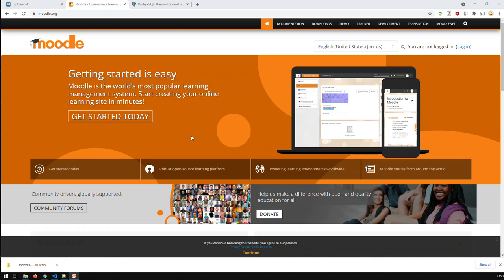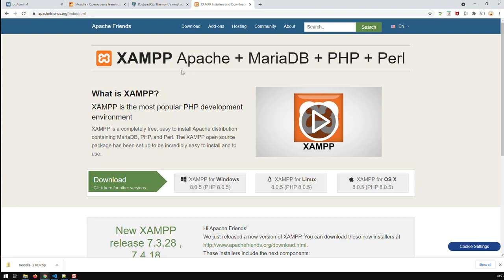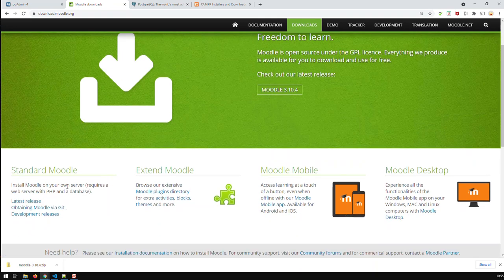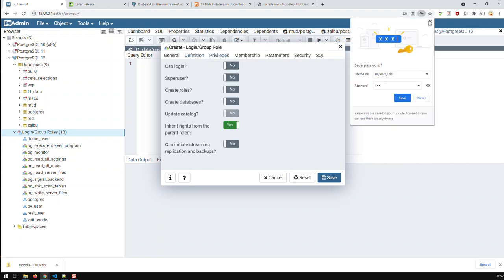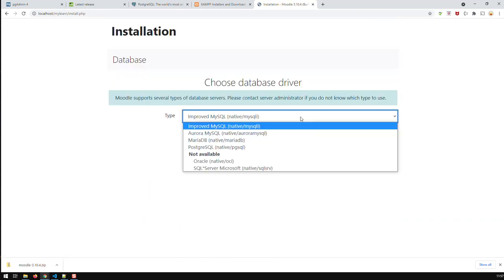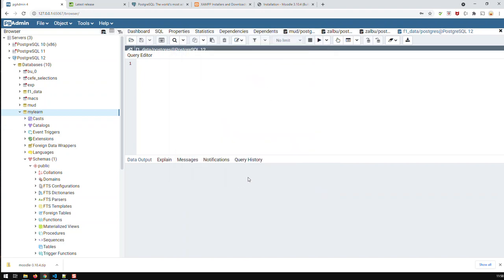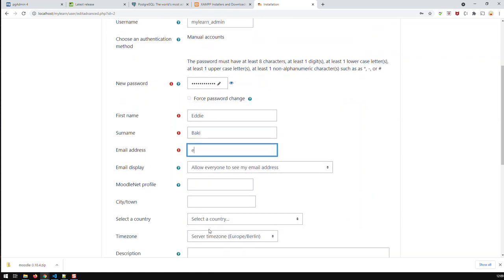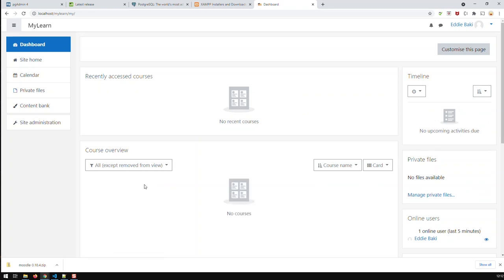Install Moodle LMS with PostgreSQL Database | Kovolff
This video shows you how to install the open source LMS (Learn Management Software) moodle in conjunction with PostgreSQL.